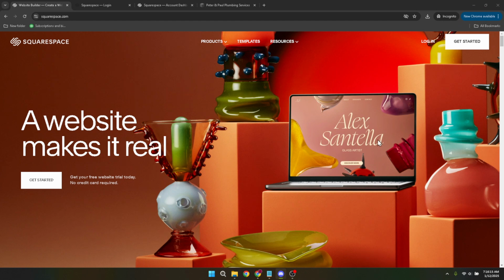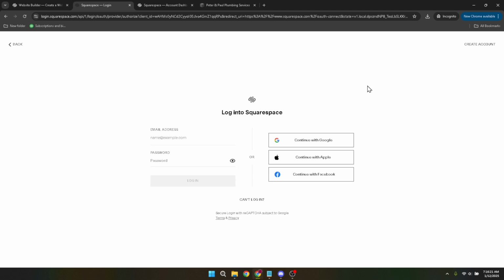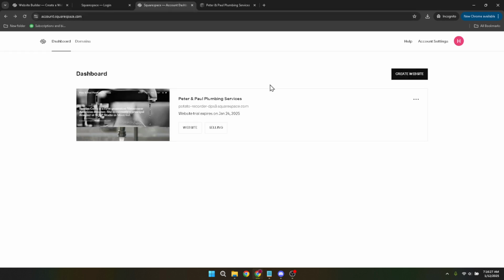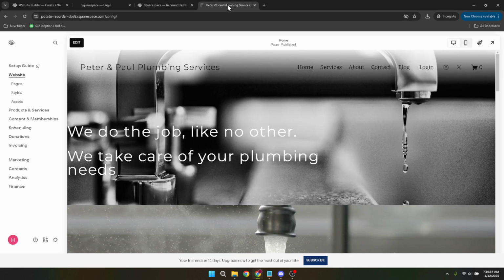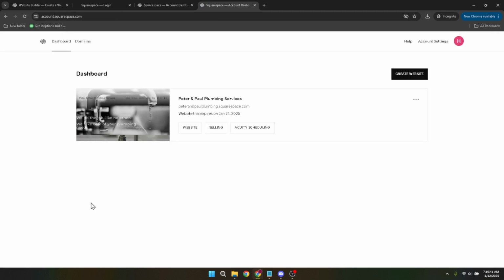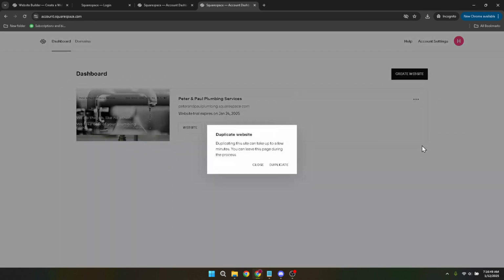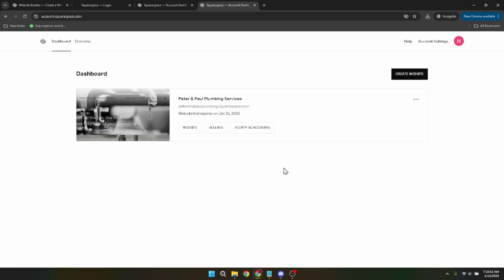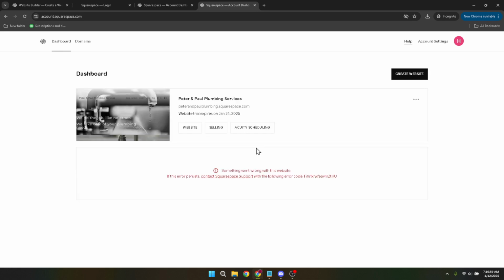How to Backup Your Squarespace Website (Full 2025 Guide)